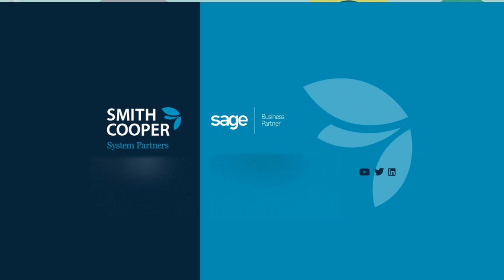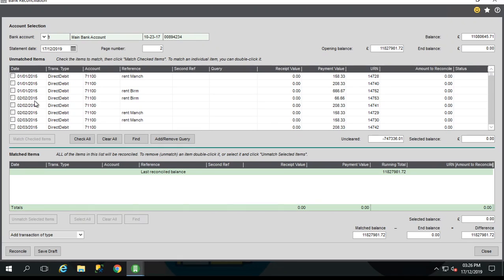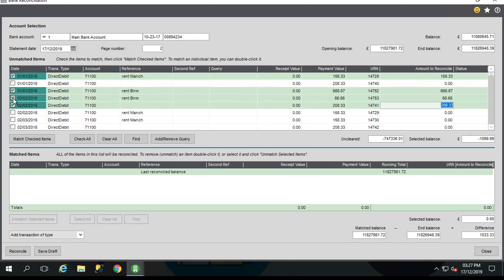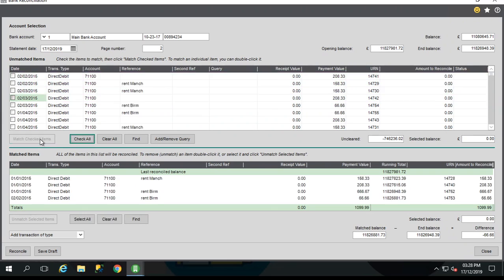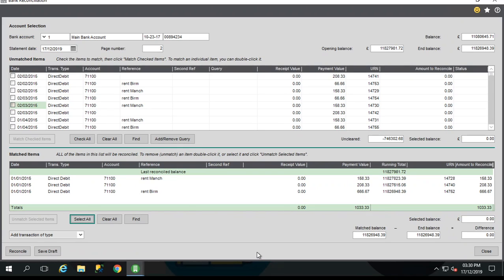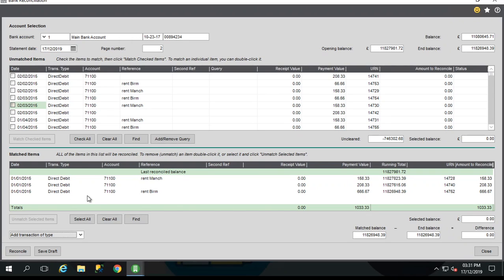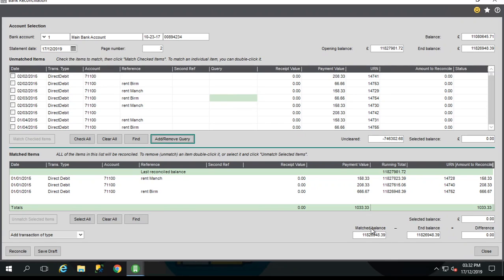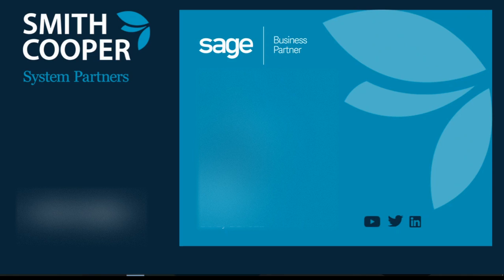Reconcile a Bank in Sage 200: Step by Step Tutorial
Craig, our implementation manager, is here to show you how to reconcile a bank in Sage 200.

This How to Reconcile a bank in Sage 200 tutorial will show you the workings of Sage 200 to help your business big or small.

Need more help with Sage 200? Head over to our "Sage 200 Support" playlist for more helpful guides and tutorials

PKF Smith Cooper Systems are proud to be supporting partners of Sage systems. We offer a full range of services, including accountancy, tax, corporate, finance and business recovery and additional specialist services.

You can contact our Support Team directly for any Sage systems related query